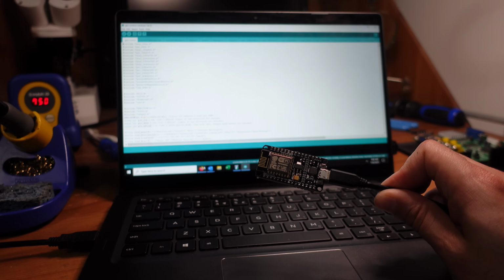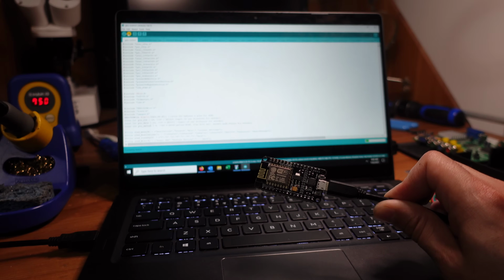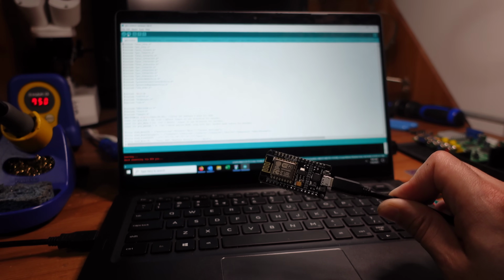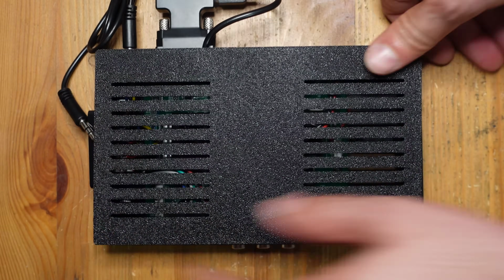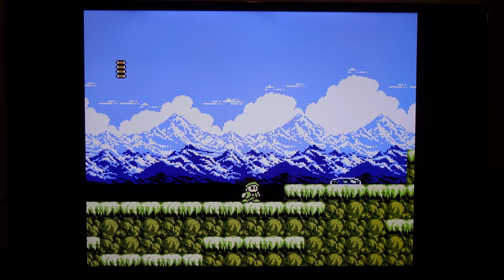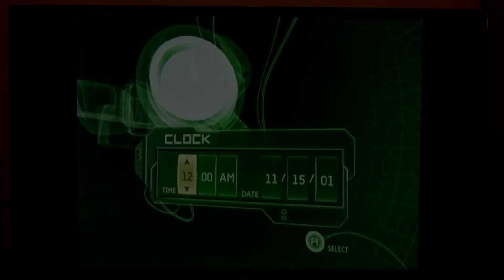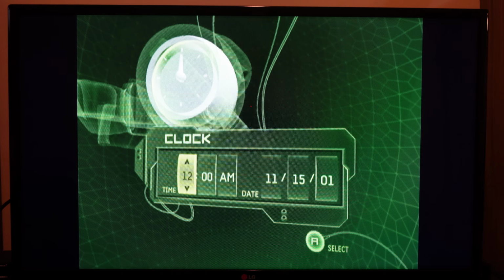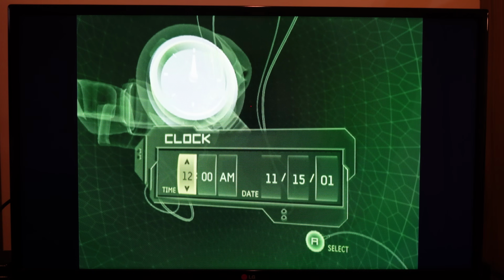GBS Control - An incredible video scaler for retro gaming! Build guide and demonstration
Video scalers are an essential part of getting the best possible video from your retro consoles onto a modern display. Today there are many high quality video scaler options available, but now there is a DIY video scaler project that produces incredible results! On this week's Fix It Friday we will show you how to build a GBS Control, an open source hack of the GBS8200 video scaler!

We also have these for sale prebuilt on our website at 1uprestorations.com!